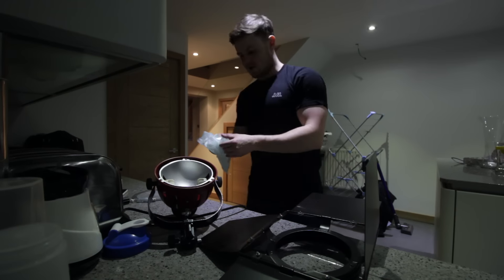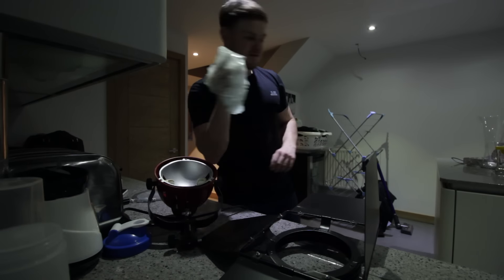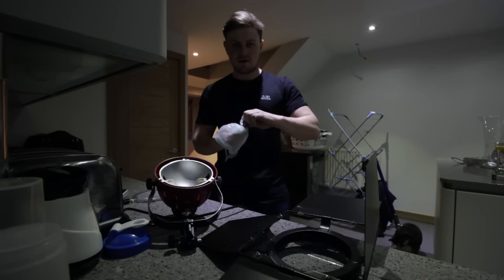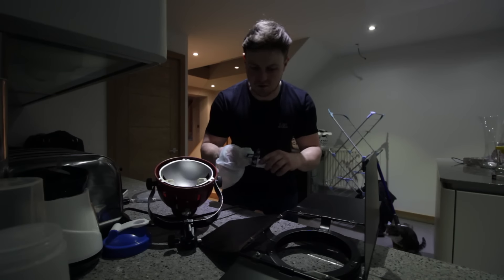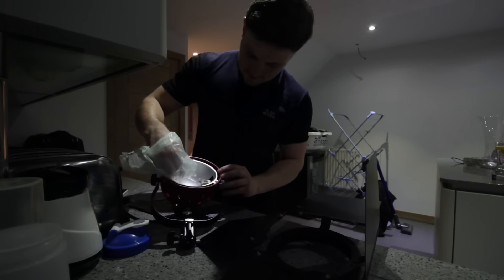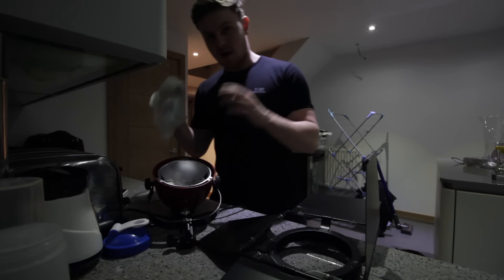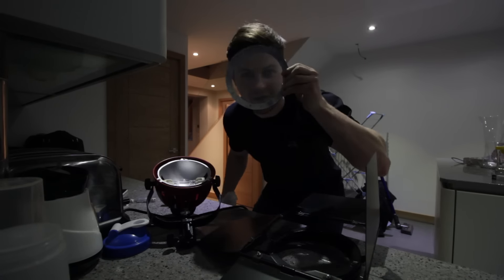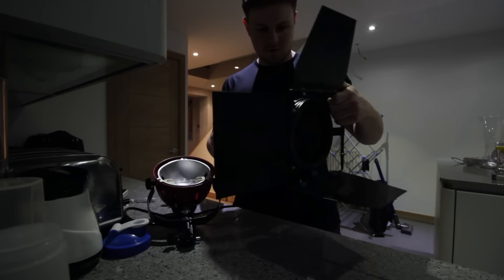That was awkward #12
I Nearly exploded a bulb from one of my redhead lamps on set of my last shoot.

+ Behind the scenes of my most recent shoot and setting up my set.

Lighting, framing, sound.

Song: Hnny - Noth